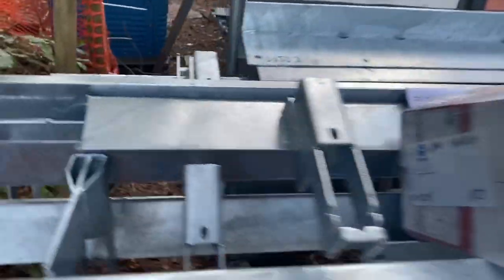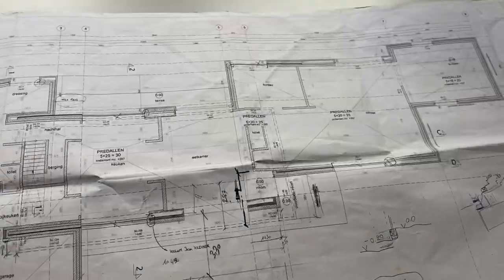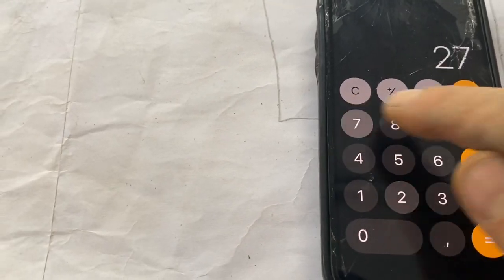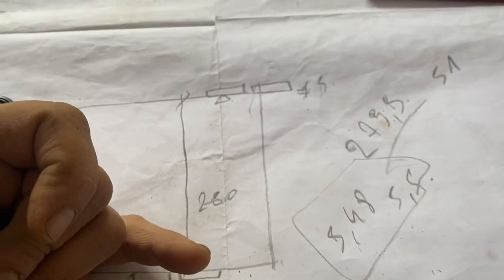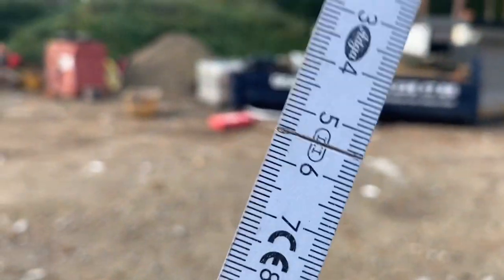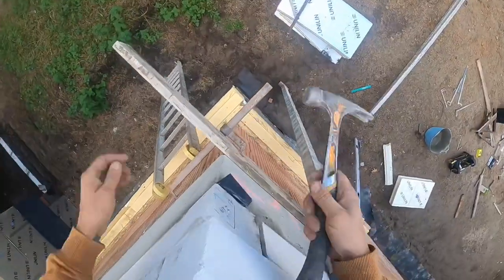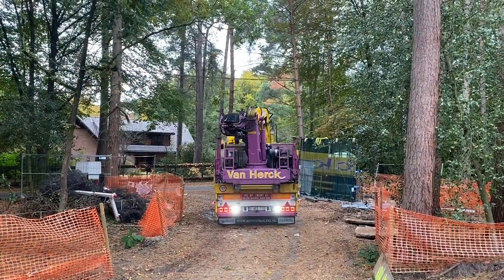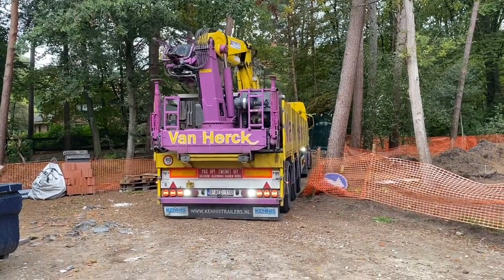Brickwork project Phoenix- HOW TO start the work and set the profiles